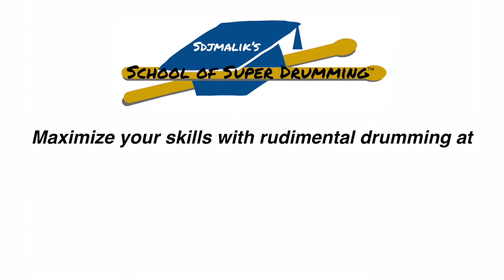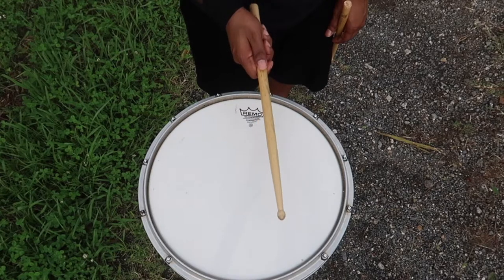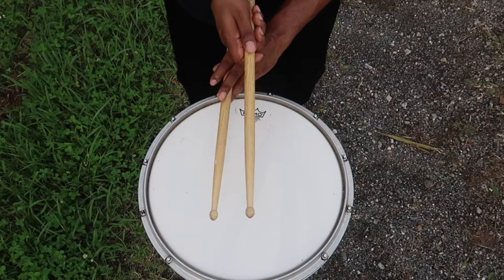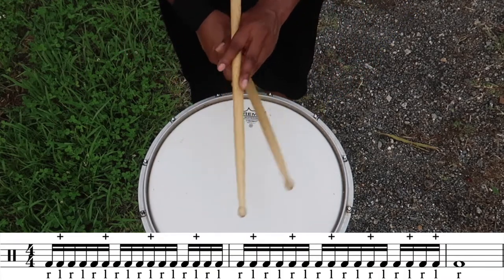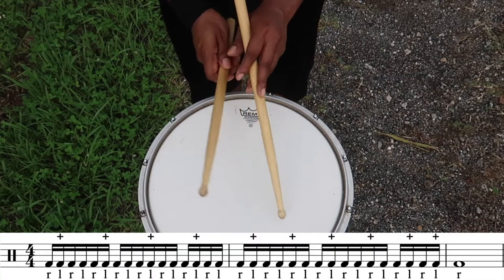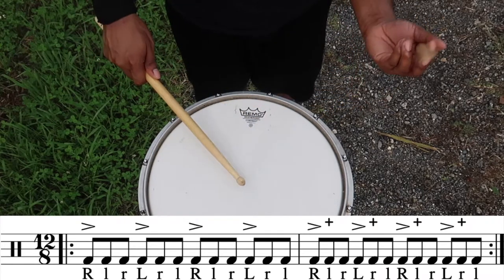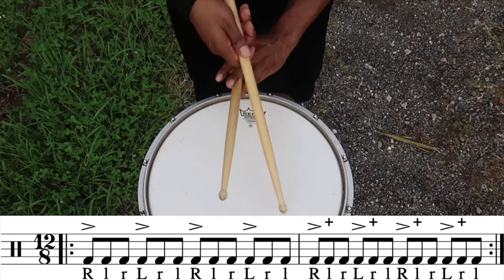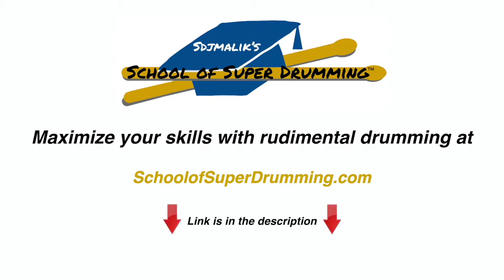EASY FOR DRUMMERS | Crossover Stick Trick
Want to learn more? Join today with 300+ videos of rudiment breakdowns, drum exercises, stick tricks, and a course for music reading

Crossover Stick Trick